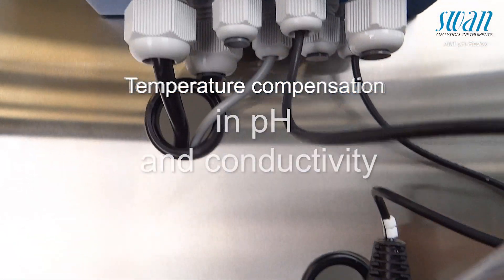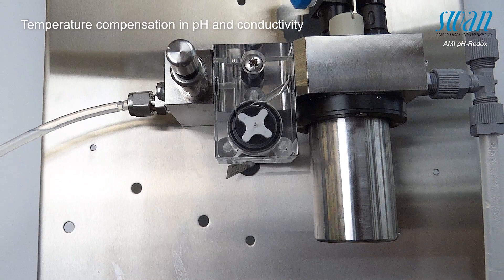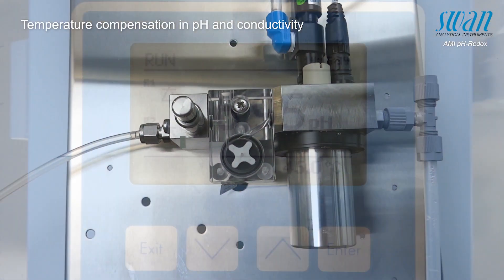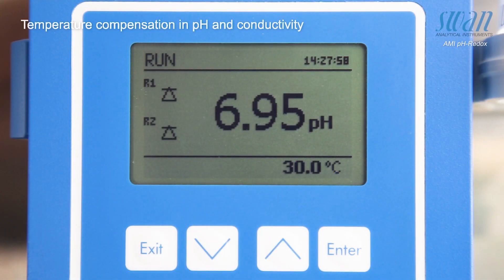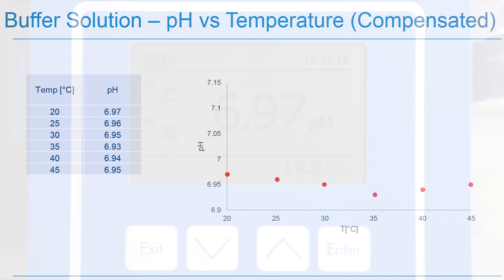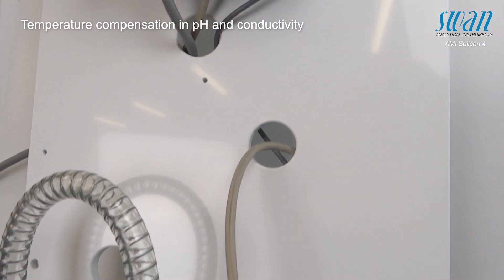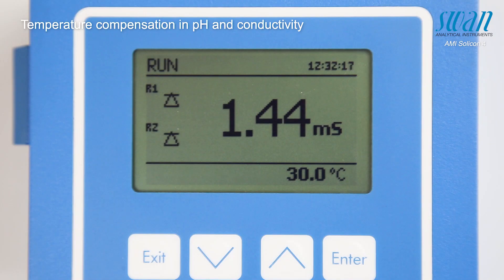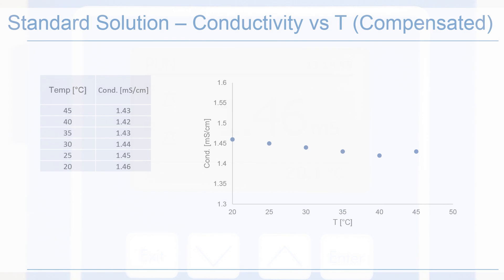Swan – Temperature Compensation in pH and Conductivity (eng)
Temperature Compensation in pH and Conductivity
SWAN’s AMI pH instruments all have an integrated temperature compensation allowing it to display the measured pH value as if it is being measured at 25°C.

Studbachstrasse 13
CH-8340 Hinwil